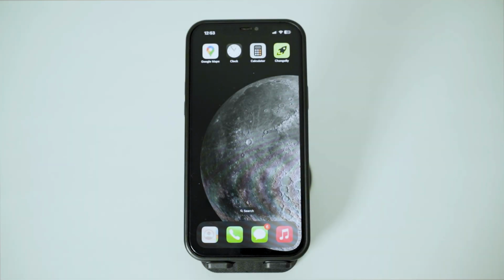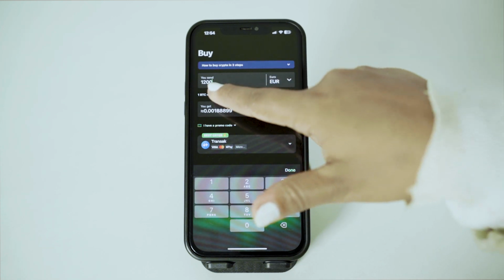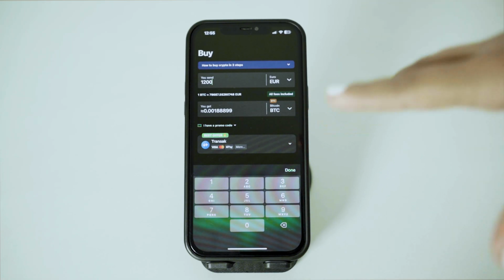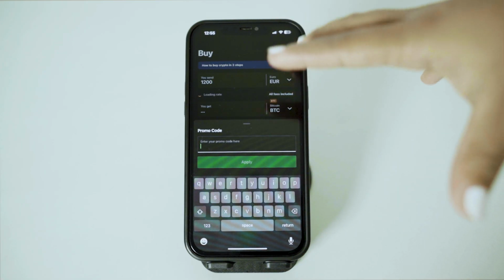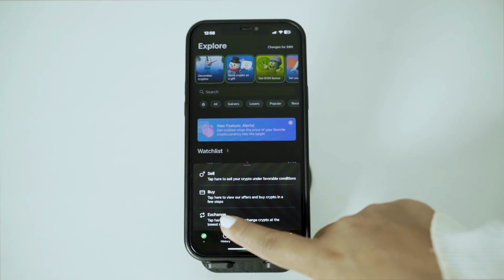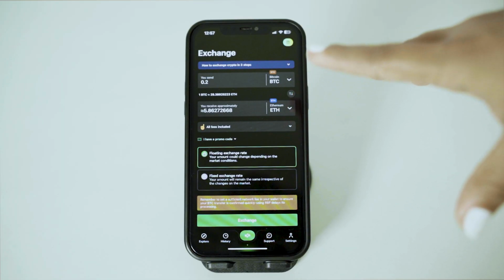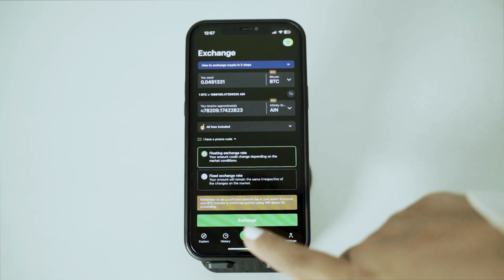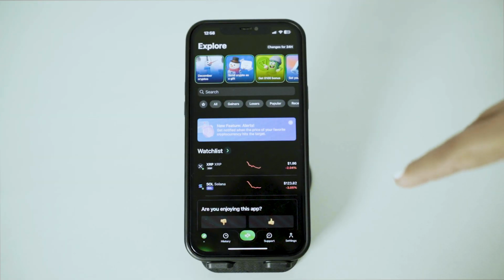How To Deposit Crypto On Changelly | Add Cryptocurrency Funds To Your Changelly Wallet 2026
"How To Deposit Crypto On Changelly | Add Cryptocurrency Funds To Your Changelly Wallet 2026" - A Video Guide by How To Tutorials.

Want to deposit cryptocurrency into your Changelly account? This guide shows you how to deposit crypto. You’ll learn how to generate a wallet address, choose the right cryptocurrency, and transfer funds securely from another wallet or exchange.